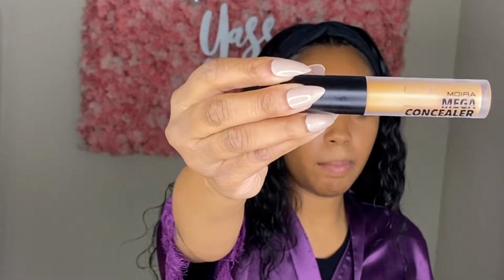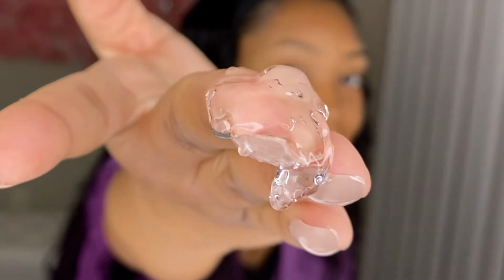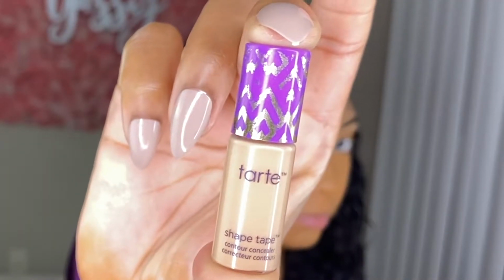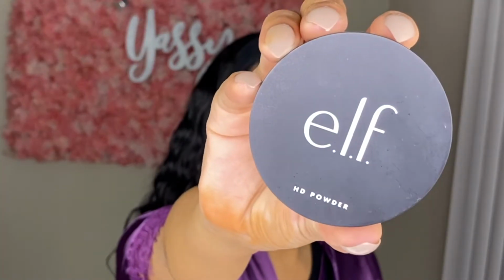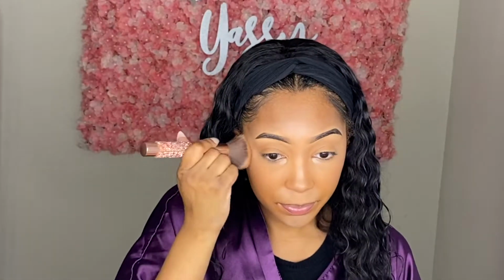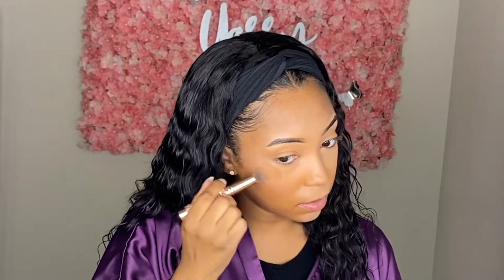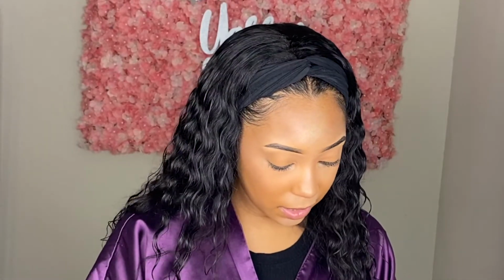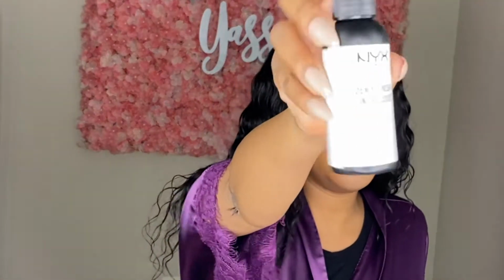My Everyday Makeup Routine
If you’re new here, Hey Friend!!! I hope you all enjoyed My Everyday Makeup Routine.

The products used in this video are linked below! ⇣ ⇣ ⇣
PRODUCTS USED ⇣ ⇣ ⇣
FACE
LIP
♡ RIMMEL LONDON Stay Glossy